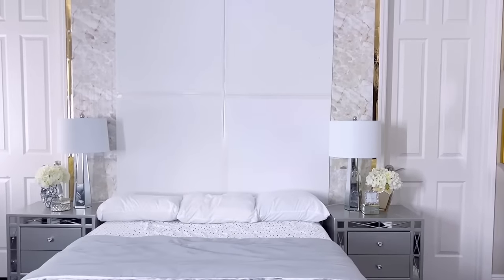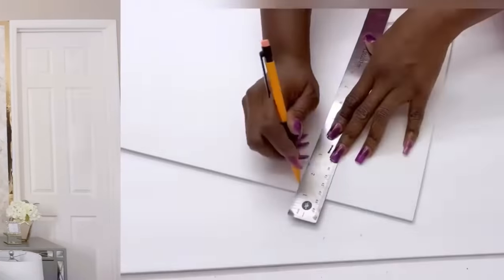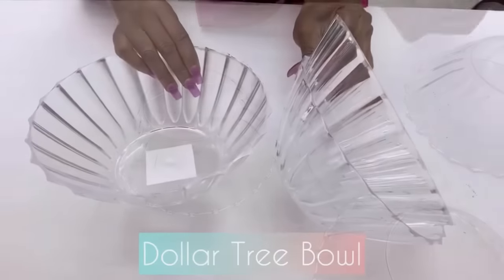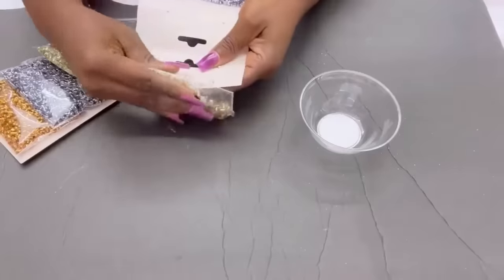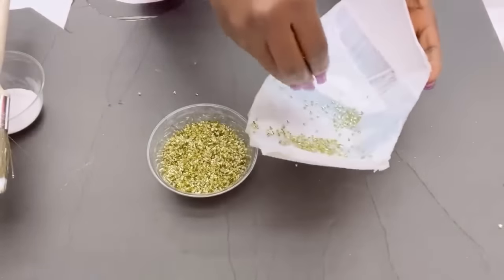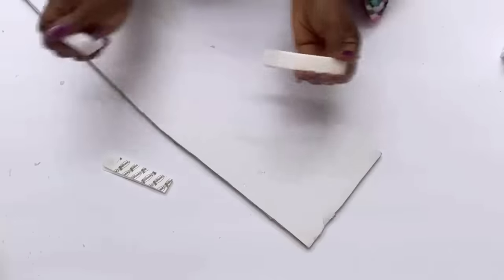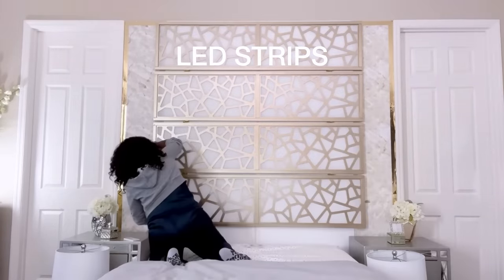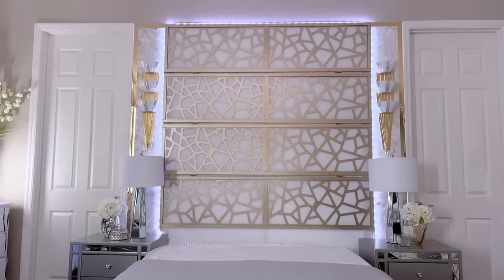NEW DIY HEADBOARD Idea! QUICK AND EASY DIY HEADBOARD IDEA TO Tryout! SUPER BOWL RUSH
QUICK AND EASY DIY HEADBOARD Idea!

ALL THE ITEMS USED:
Room divider
Command strips

LIGHTING:
DOLLAR TREE:
3 bowls
Confetti

OTHERS:
Foam Board
Remote control Push lights
Mod podge

FOR OTHER DIY PROJECTS:
Mirror Tiles:
Small and Handy Drill Gun:

qualifying purchases."

yoduvh_diy